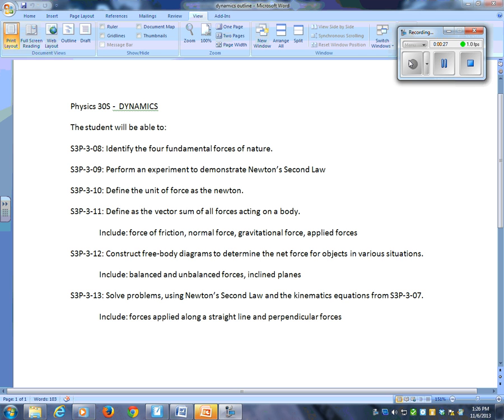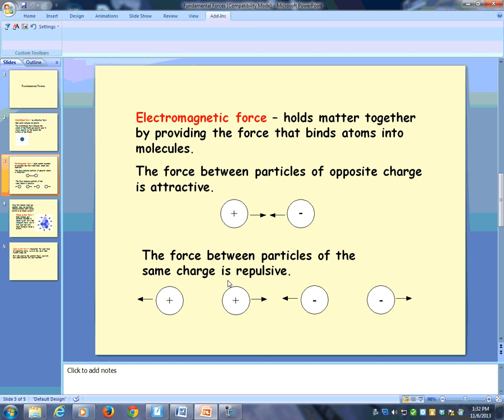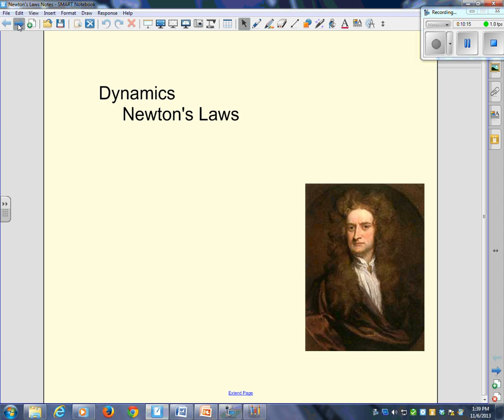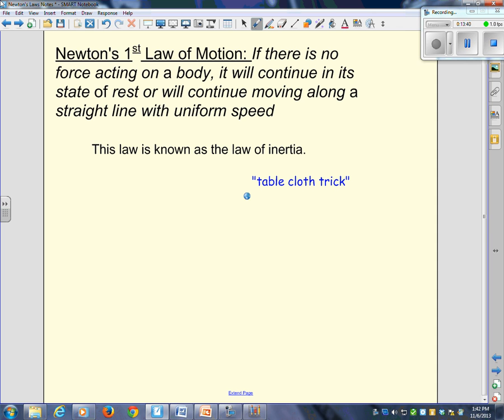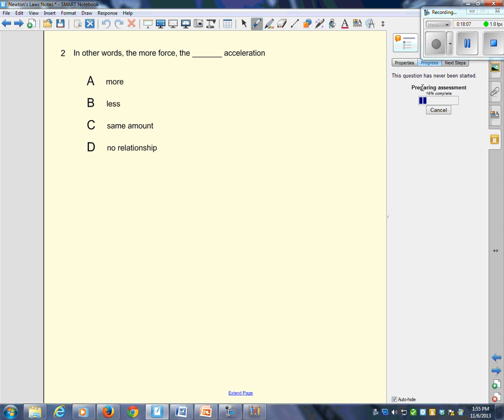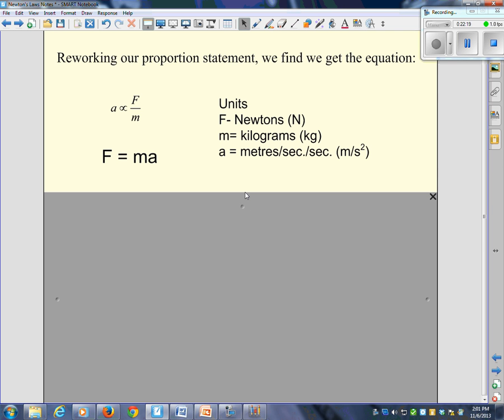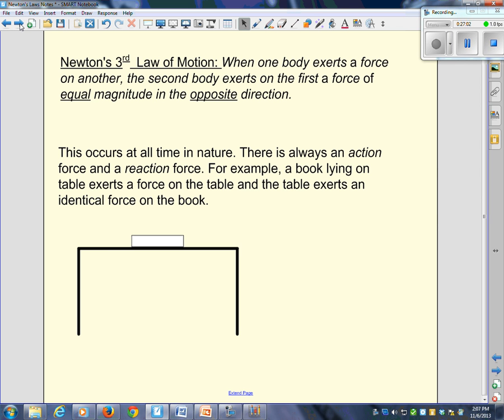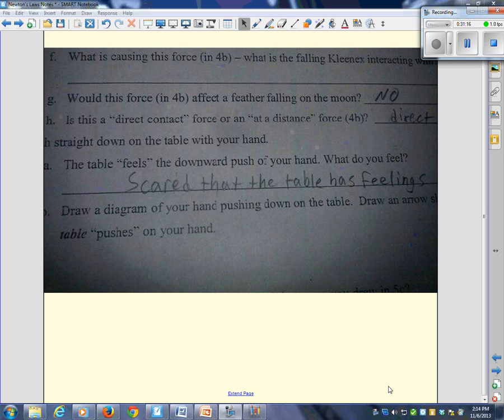newton's laws notes